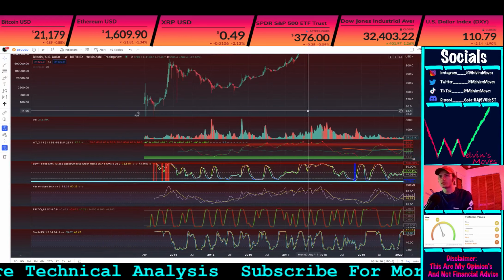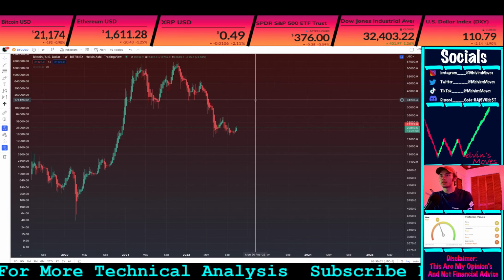Bitcoin Overview: What Would Happen If we Get A move up Back to 25k or Higher!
Welcome to Melvin'sMoves

This video is about Bitcoin (BTC) Technical Analysis  and my current opinion’s about the crypto market.

Need A solid Exchange to trade on? Check Out Kucoin!
You Can trade spot, features and, Margin. You can even go up to 10x Leverage without KYC!  You Also potentially Get Up to a $500.00 Bonus when You Sign Up!

LAYER 1 WALLET:  0xb6b705b1ed82041d71e9e3a6ed1c9348f24c7b27
LAYER 2 WALLET:  0xdf745b2bf8f04aa6561f5a2c3b590f0eed53b3d9